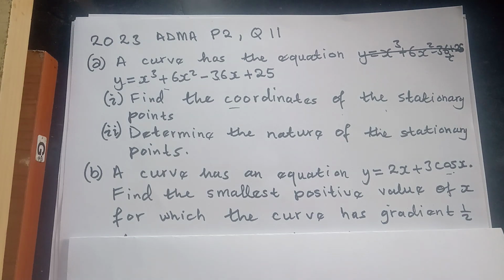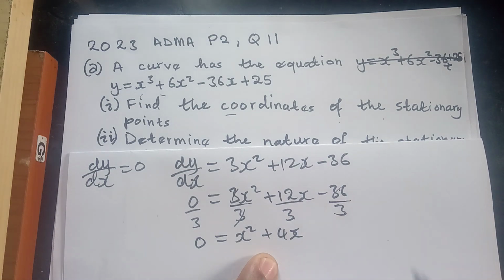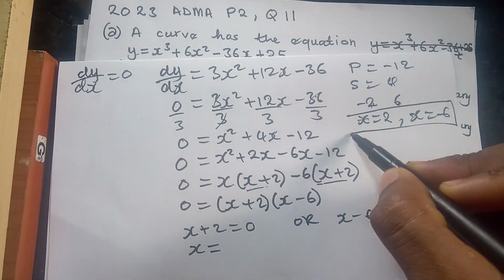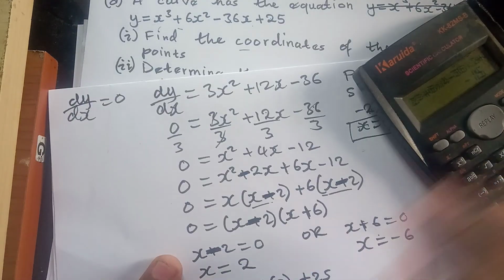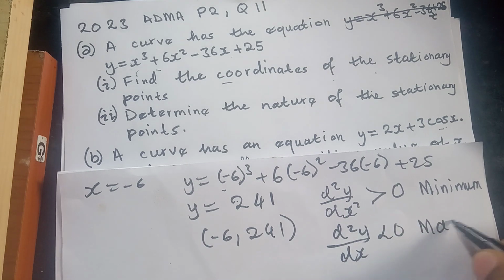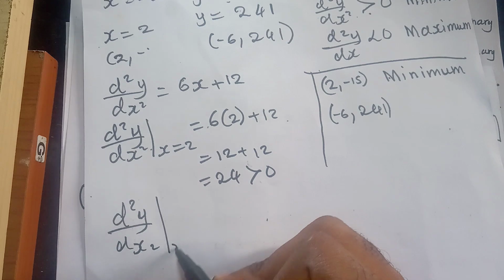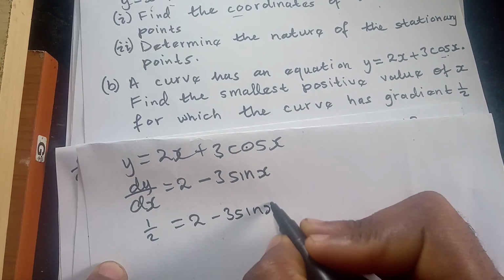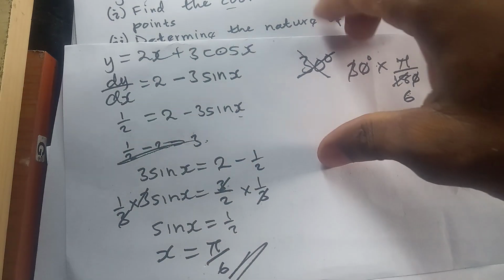2023 ADMA P2, Question 11 Calculus: stationary points, differentiating y=2x+3cosx